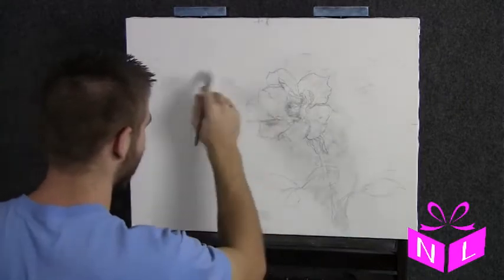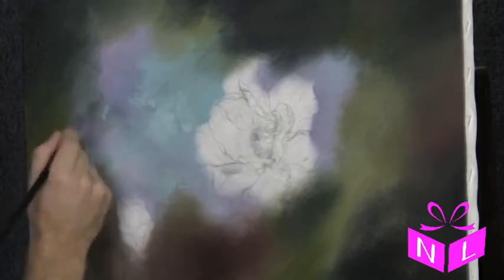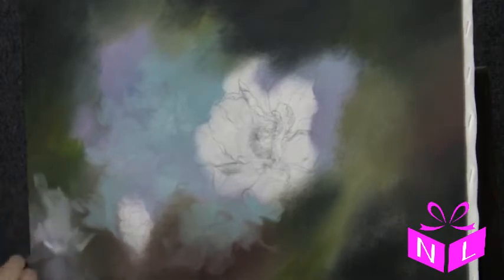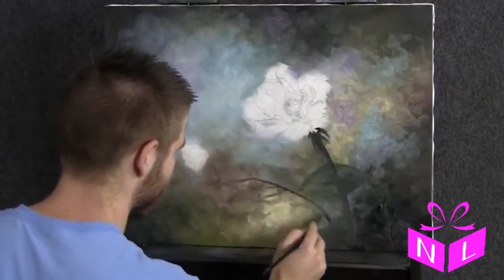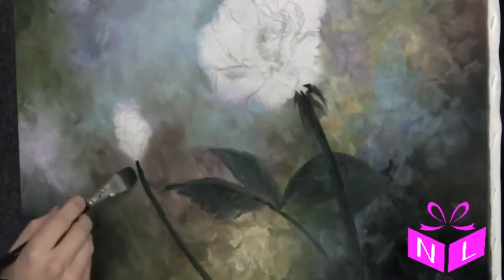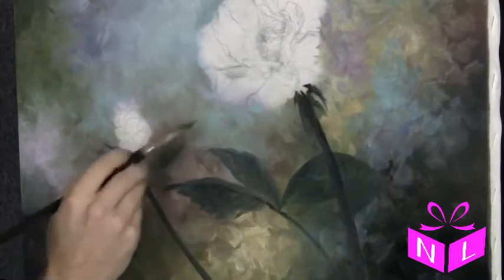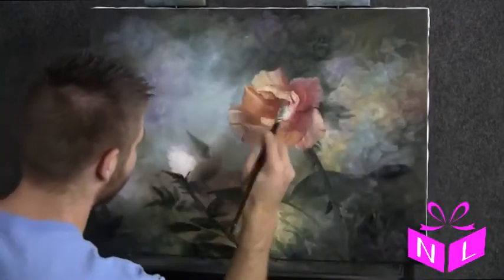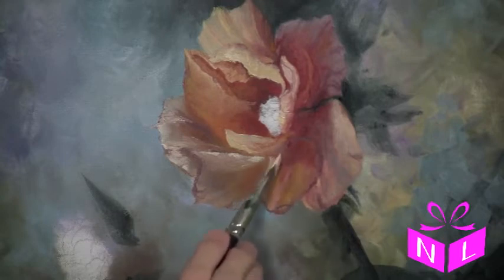VẼ TRANH TƯỜNG 3D LH 0944542912